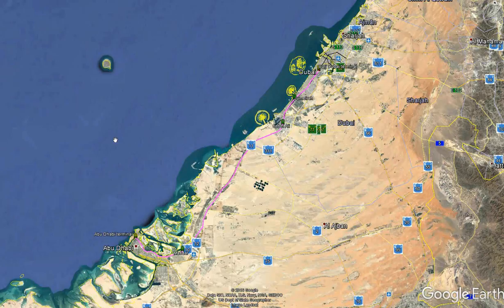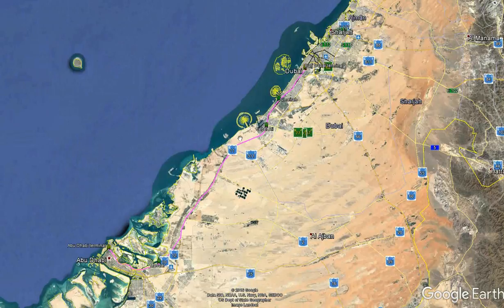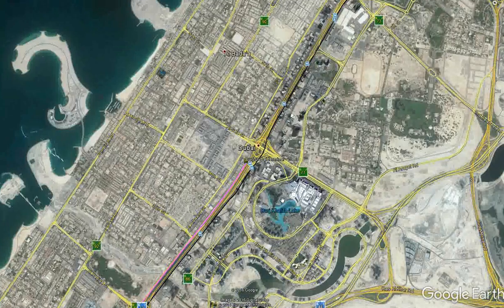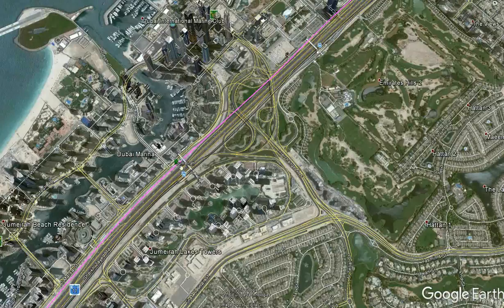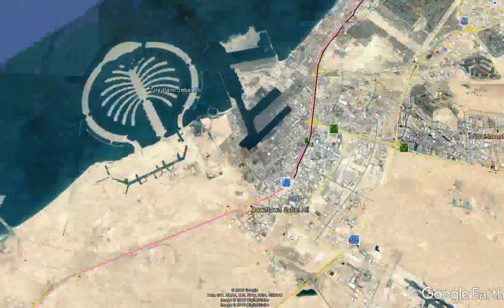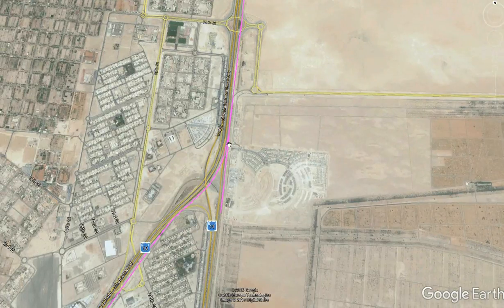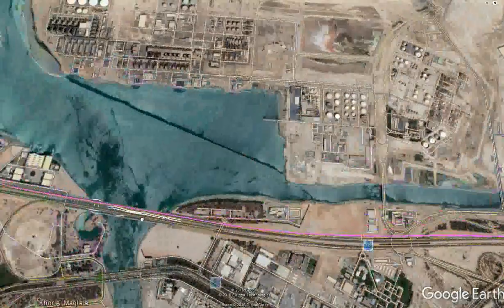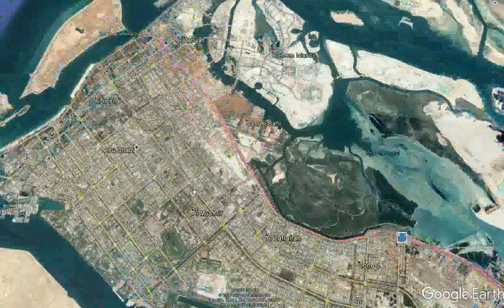UAE High Speed rail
This video presents a 140 kilometre long high speed rail line which connects the cities of Dubai and United Arab Emirates in 45 minutes with trains running at an initial top speed of 275 km/h with further plans to upgrade the speed to 300 km/h. The stops on this line are:
BURJ DUBAI TERMINAL
Jumeirah
Jebel Ali
Masdar City
ABU DHABI
There are going to be future extensions to Doha in Qatar and Kuwait City in Kuwait with trains running at speeds of 400 km/h